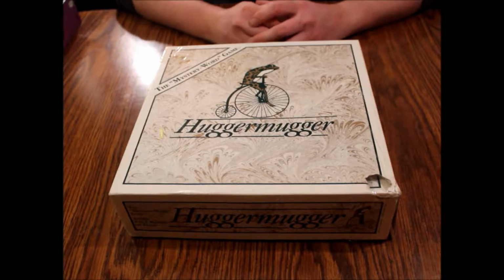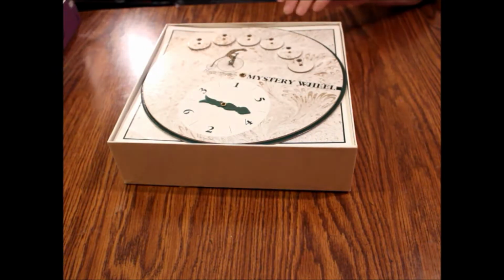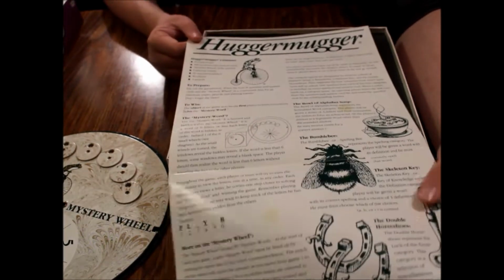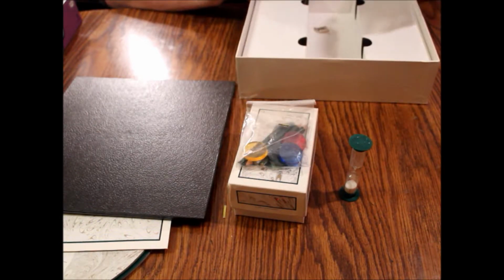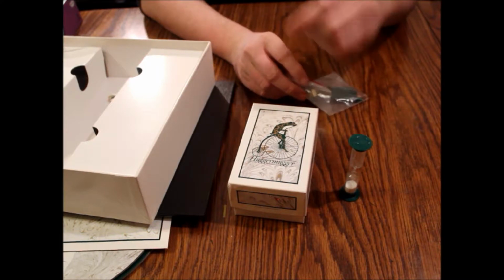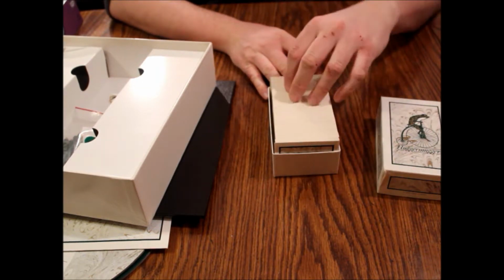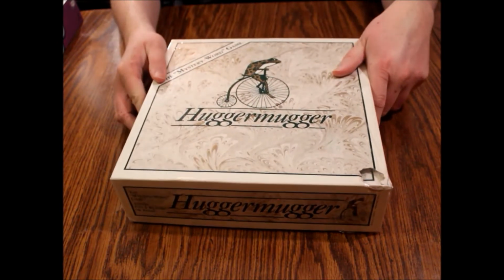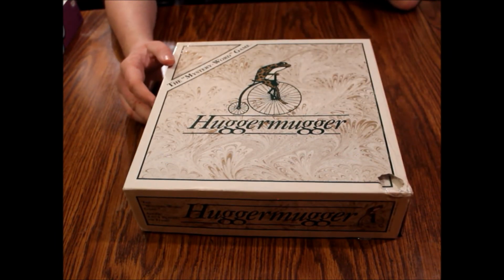What's Inside - Huggermugger Board Game (Huggermugger Co.)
In this episode, we're opening the box for the Huggermugger board game. Let's see what's inside!